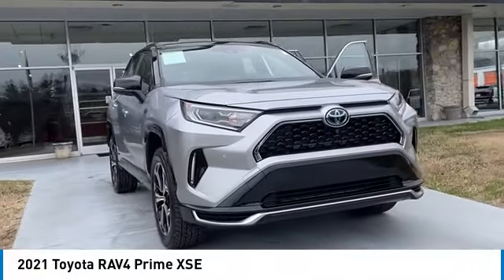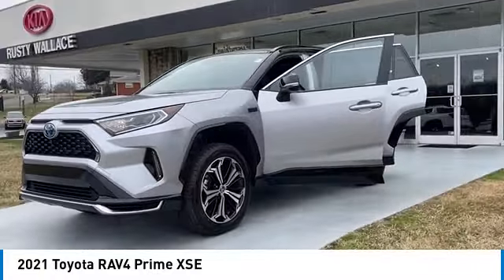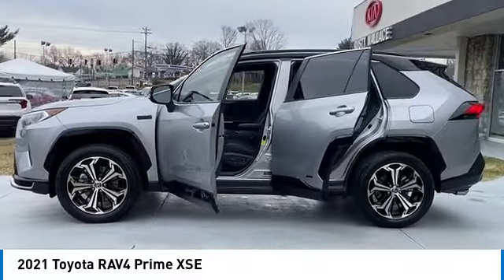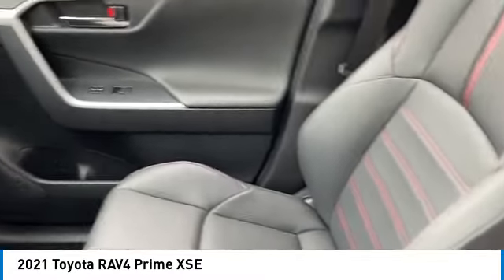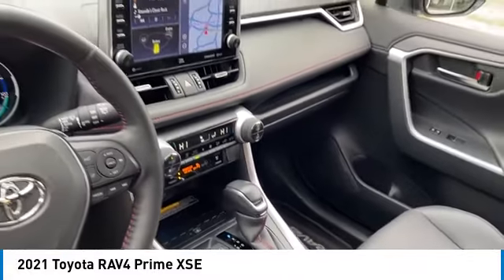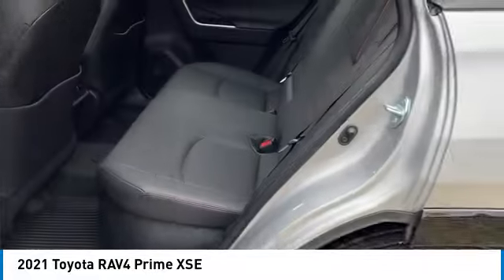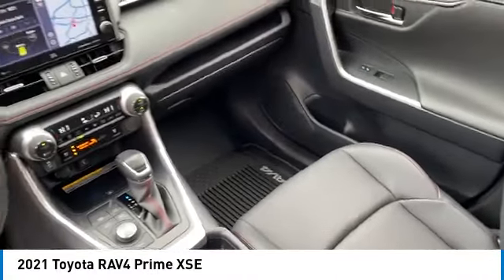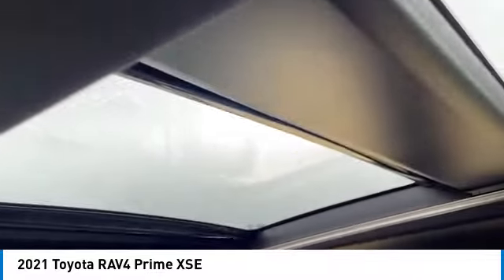2021 Toyota RAV4 Prime XSE Used • Rusty Wallace Auto • Morristown, TN • Live K76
2021 Toyota RAV4 Prime XSE

Silver Sky Metallic 2021 Toyota RAV4 Prime XSE AWD CVT 2.5L 4-Cylinder DOHC Dual front side impact airbags, Power Liftgate, Power moonroof, Steering wheel mounted audio controls.brbrbrRecent Arrival!